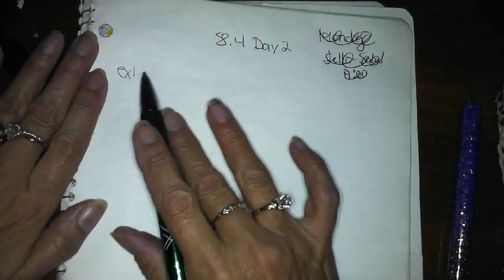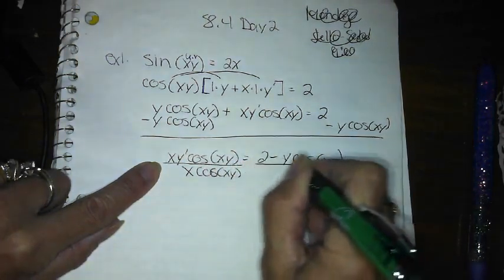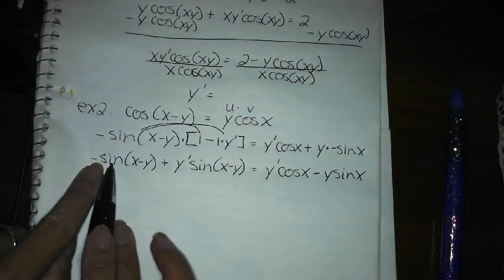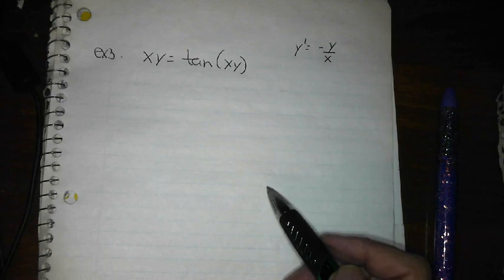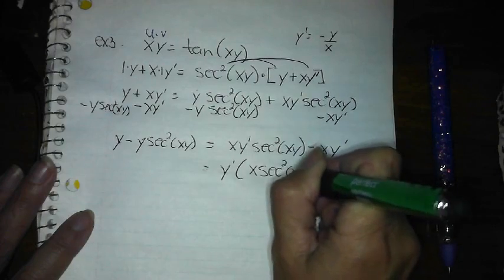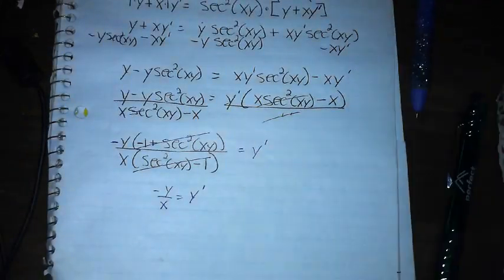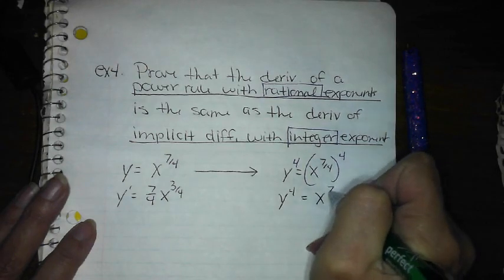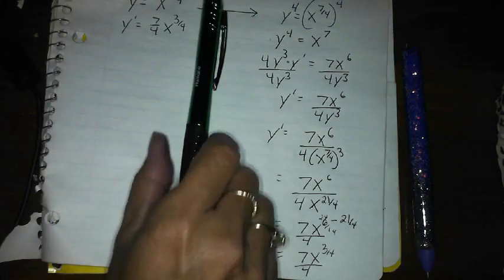C4 8 day 2 22